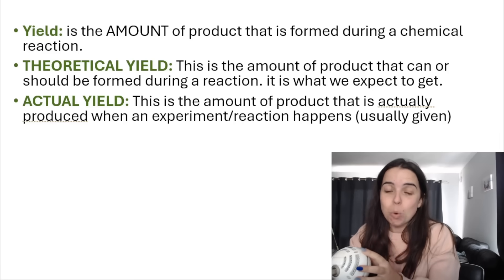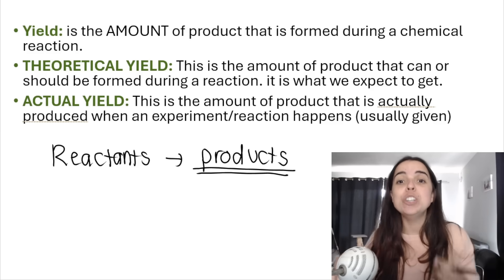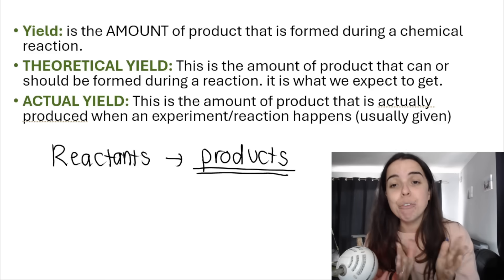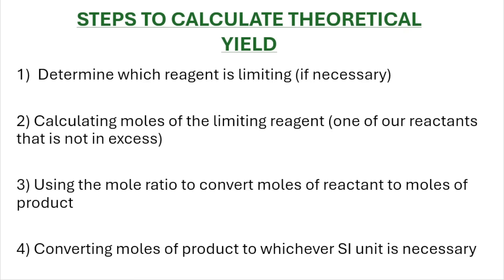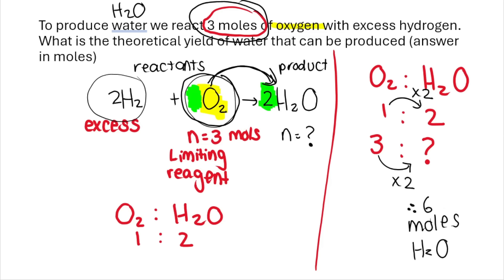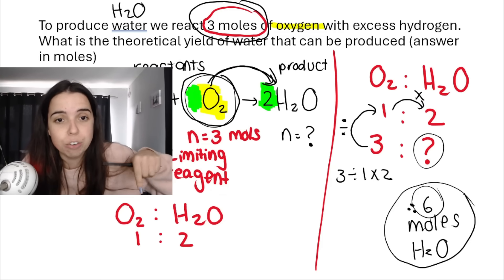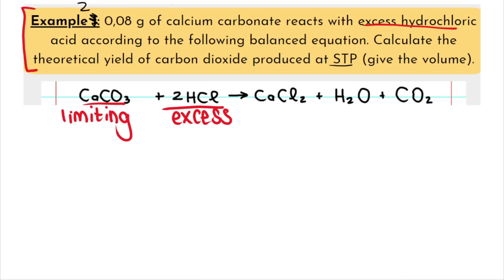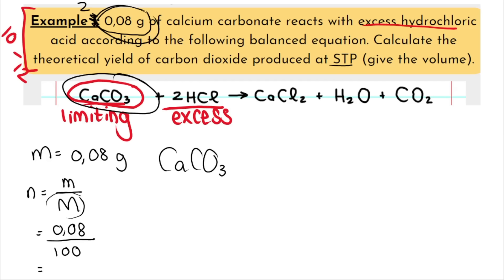Theoretical yield: How to calculate PART 1 | Quantitative aspects of chemical change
Theoretical yield for grade 10, 11 and 12 learners PART 1. In this video I go over WHAT yield and theoretical yield is an how to calculate it using stoichiometry. In part 2 I go over a more difficult example.